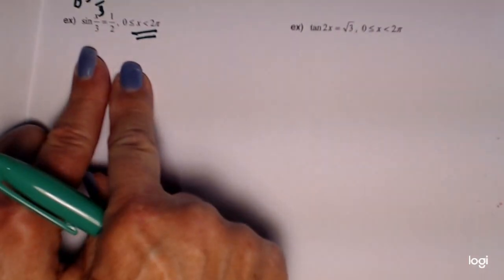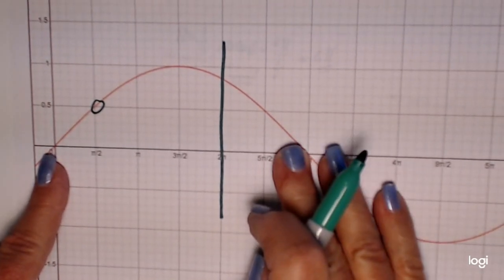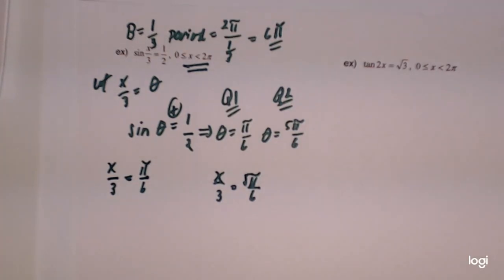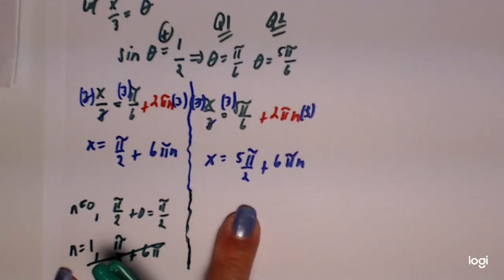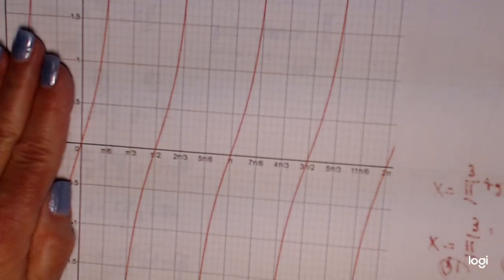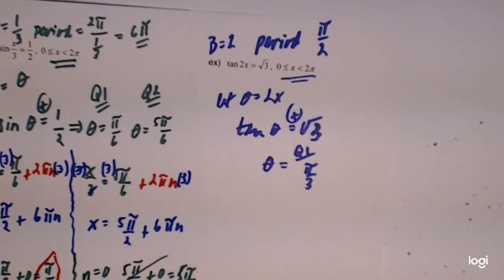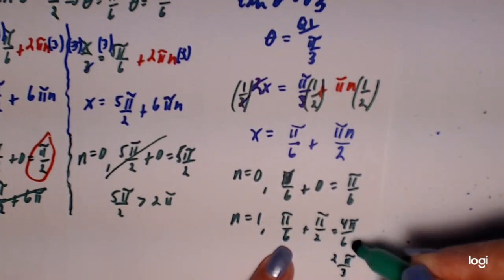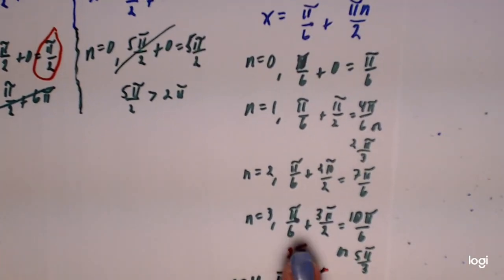Trig Equations with Period Change